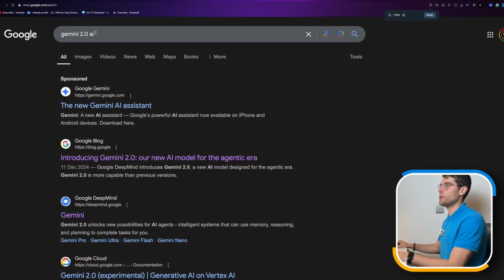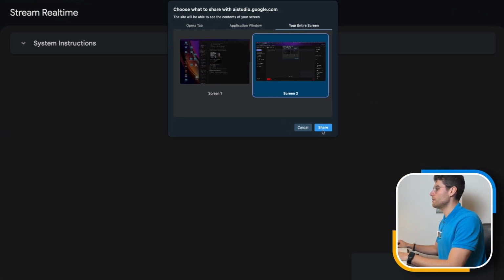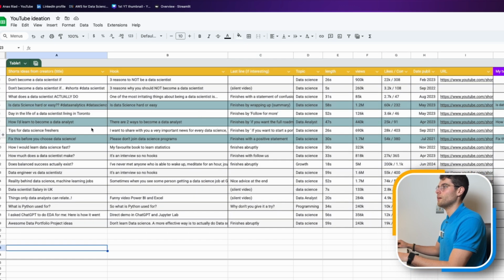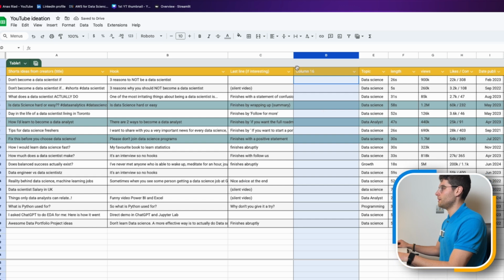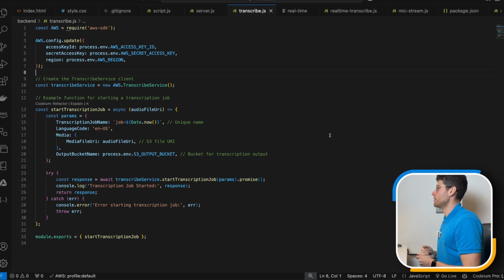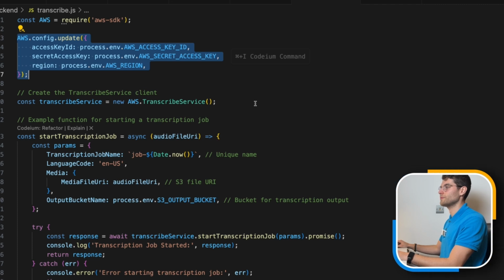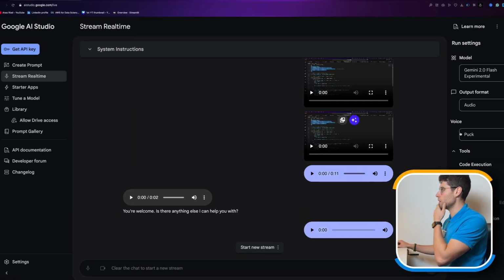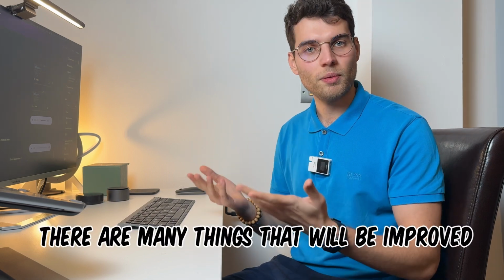R.I.P. Tutorials? Testing Google AI Studio & Gemini 2.0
Google AI Studio & Gemini 2.0 might have just dropped the biggest AI learning update of 2025! I'll show you in the video how you can try Google AI Studio for free and ask to help you with any task. It's not perfect yet, but it's so powerful already. This year promises to be huge for tech and AI!

Is Google becoming a big contender for the number 1 spot in AI?

TIMESTAMPS:
0:00 - Setup
1:12 - Test 1: Google Docs
1:23 - Test 2: Google Sheets
2:44 - Test 3: YouTube
3:10 - Test 4: Coding
4:00 - Things to be aware of